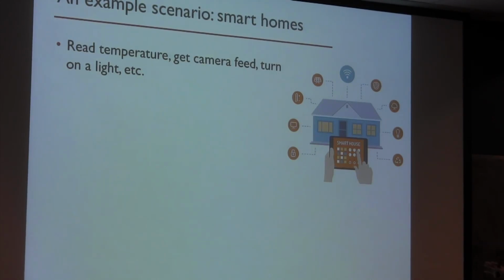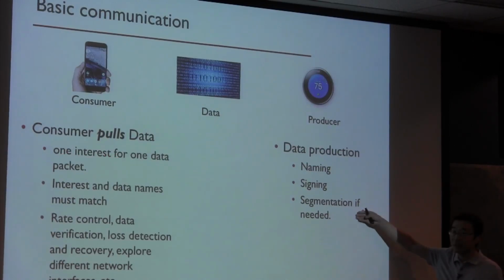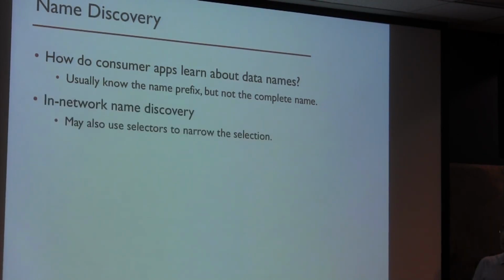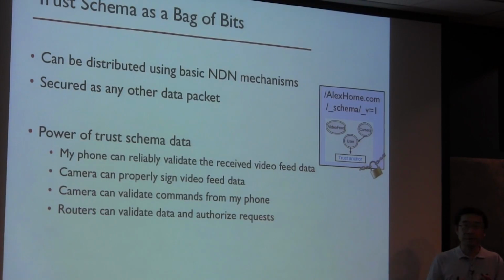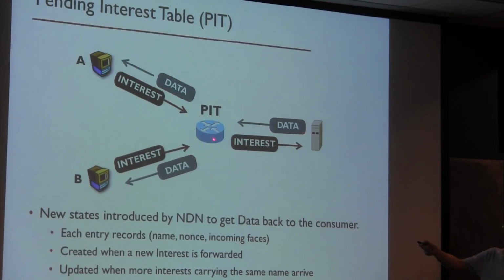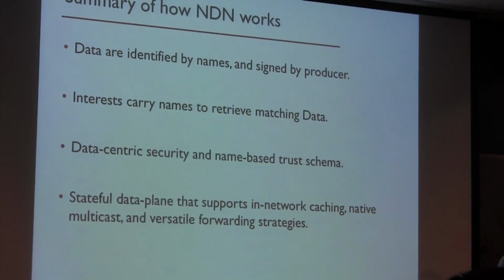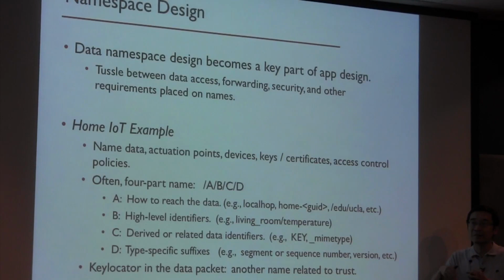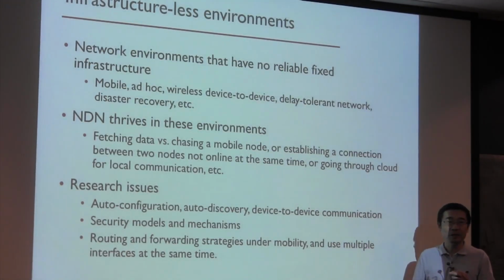NDN Research — NDN Tutorial at ACM SIGCOMM 2017 — Beichuan Zhang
Beichuan Zhang (University of Arizona)